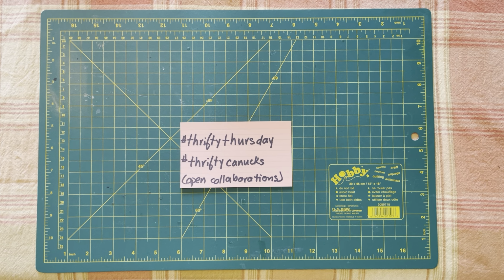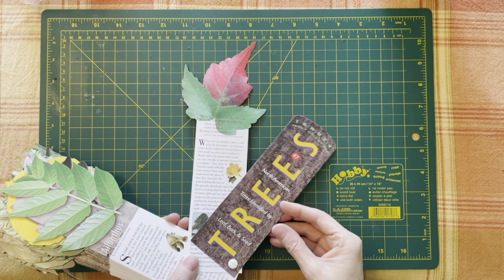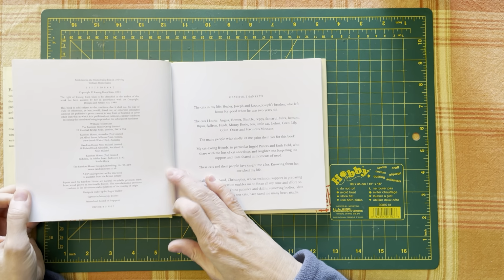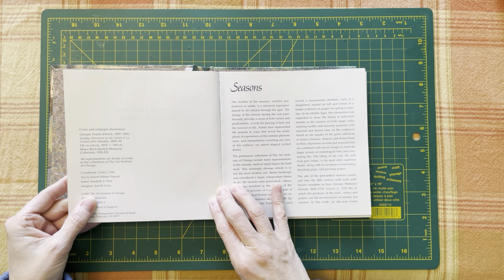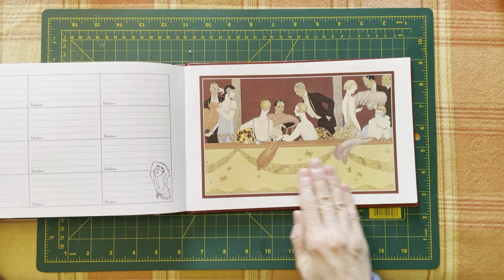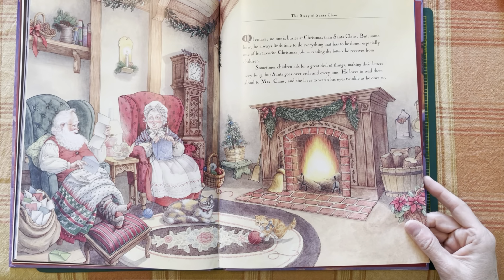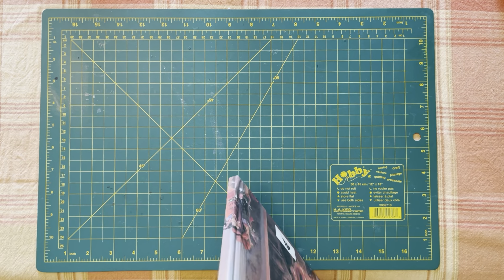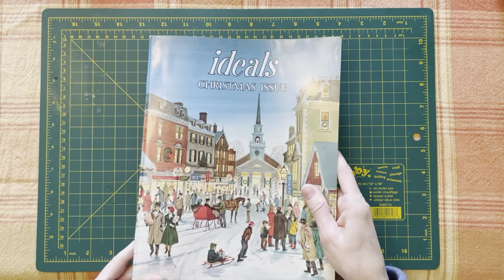S1e10 thriftythursday thriftycanucks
Thriftythursday and thriftycanucks

Open collaborations with

thriftycanucks by Kim Newberg
thriftythursday by Sheree of Turquoise Dreaming